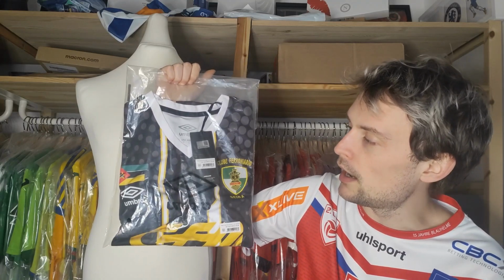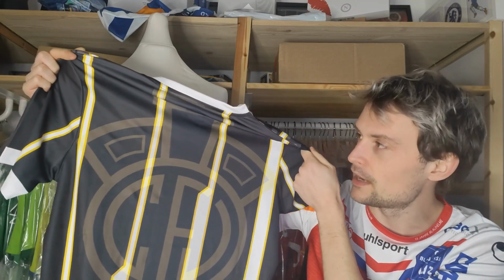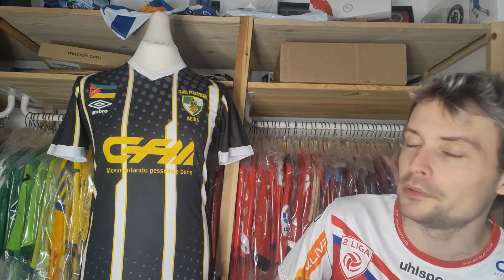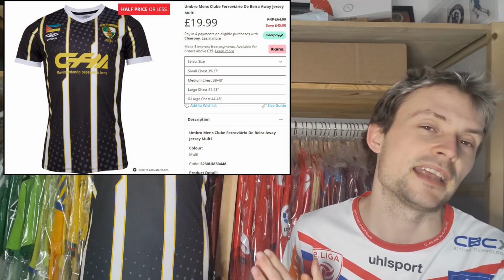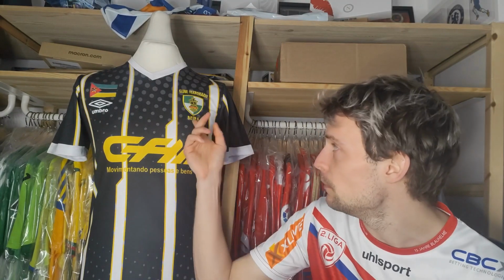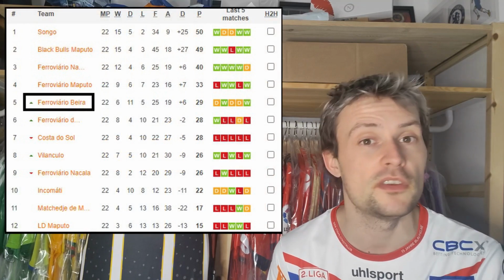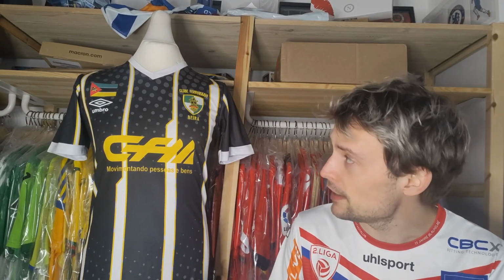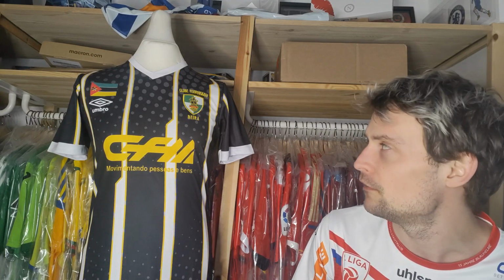Football Shirt 423 - A New Country From Africa Added To My Collection!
Welcome to my 176th football shirt package opening video. I am constantly buying football shirts so I will be able to produce many videos of me opening up my post and showing off what I have bought. Opening the packages is one of the best moments as it hopefully means that my shirt collection is going to expand if everything goes to plan.